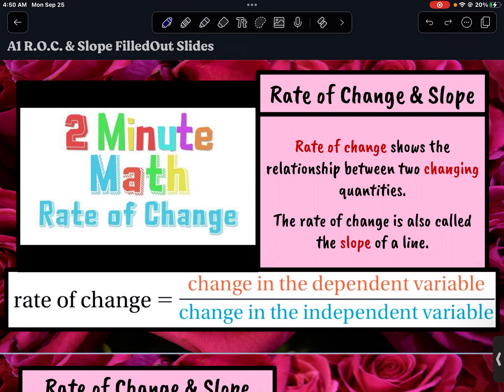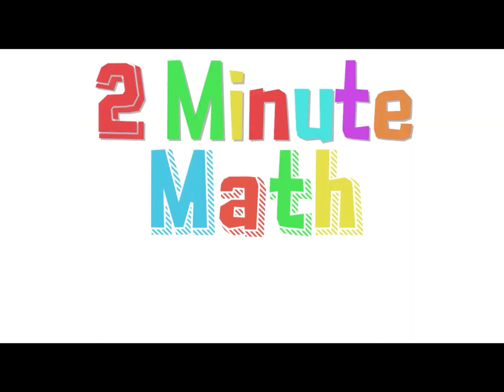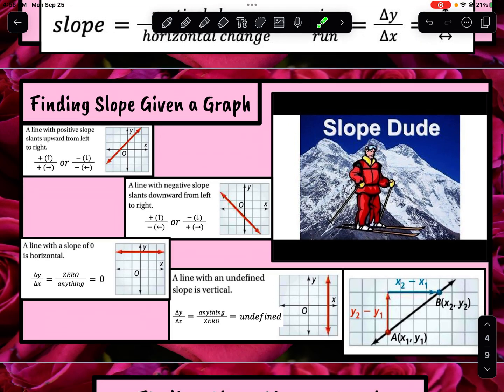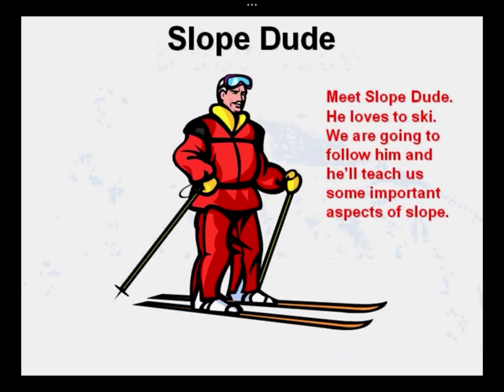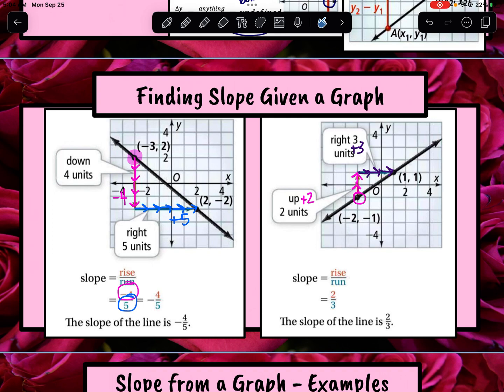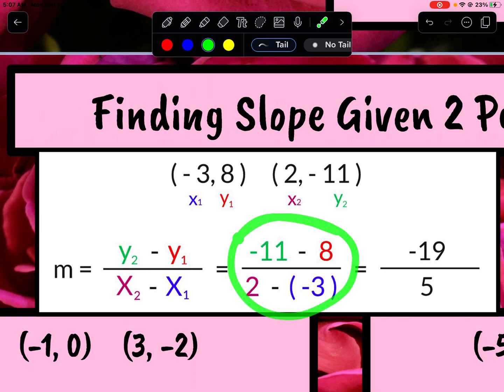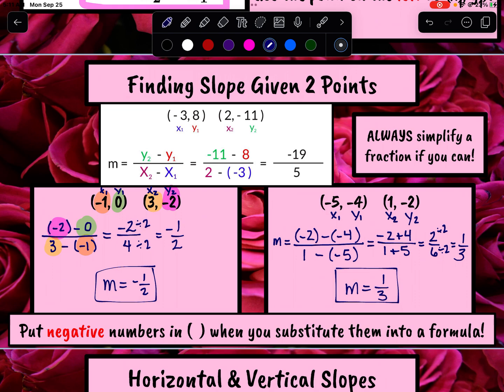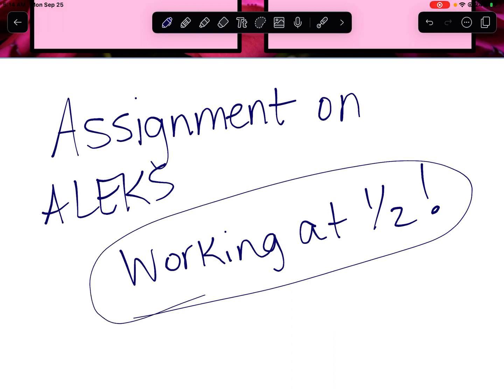Rate of Change & Slope - Algebra 1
This is a 25 minute video lesson covering rate of change and slope.
Includes 2 videos made by other users. @RealSlopeDude  and @ilikemath7186